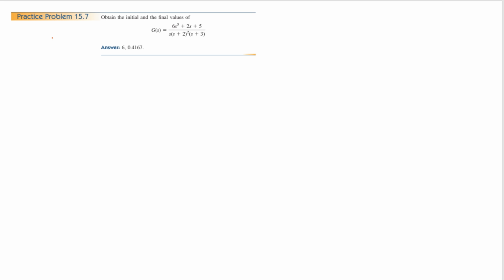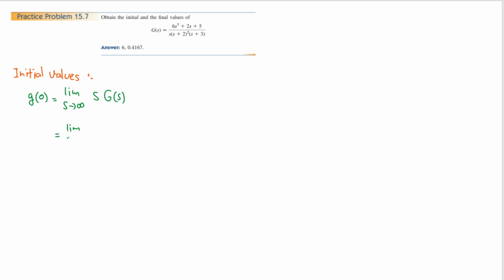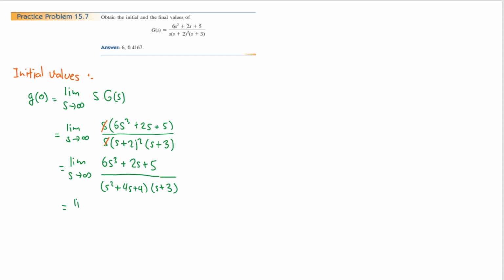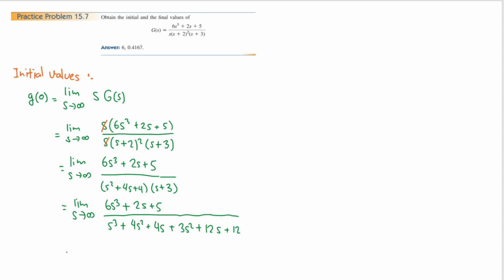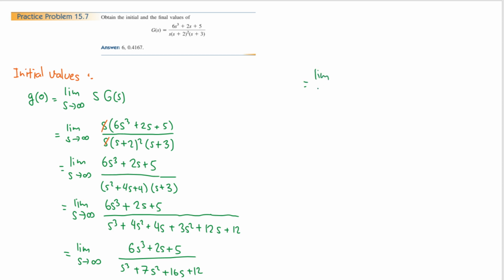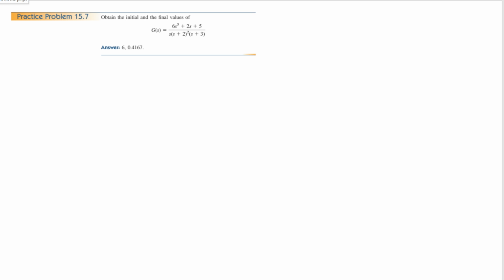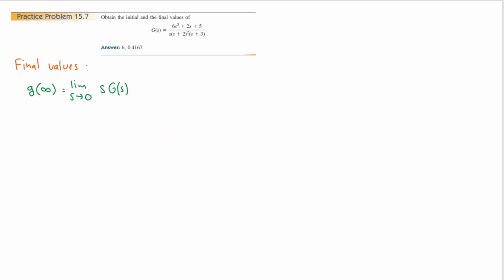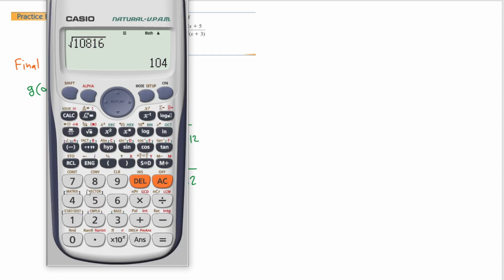Practice Problem 15.7 Fundamental of Electric Circuits (Sadiku) - Initial and Final Values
Obtain the initial and the final values of G(s)

Answer: 6, 0.4167.